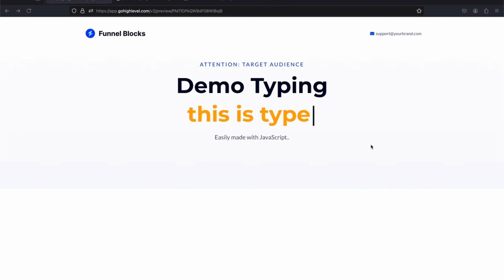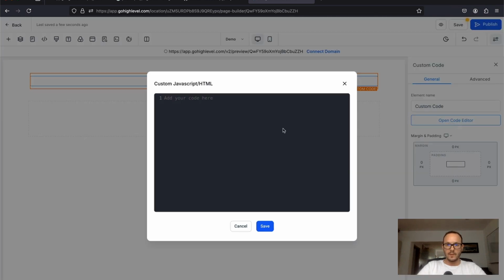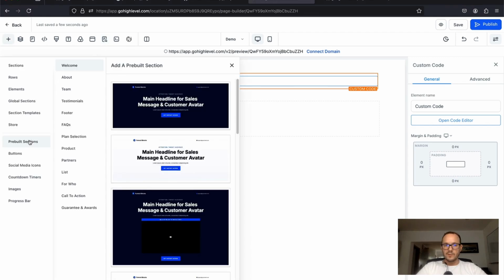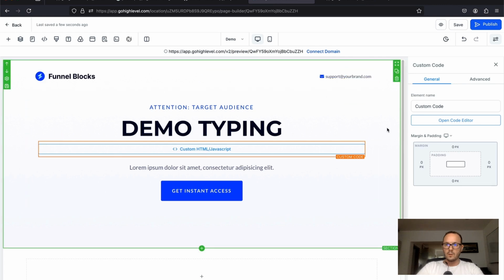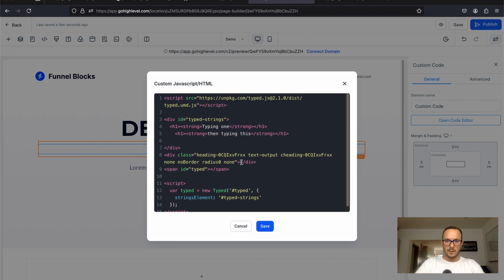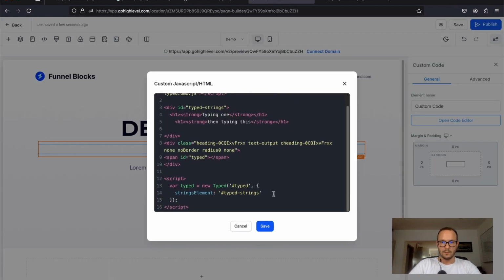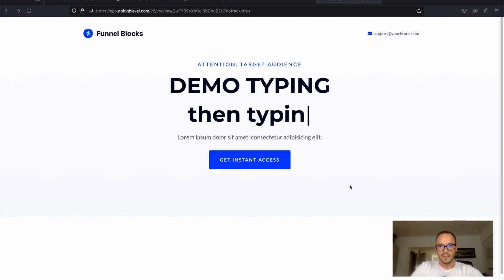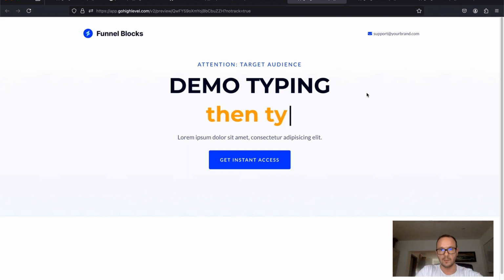Extend HighLevel Websites with JavaScript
In this video you will see how I found a useful JavaScript library to extend a HighLevel webpage with a typing effect, that you can use for your hero sections of your pages.